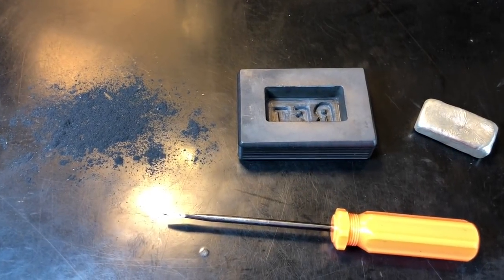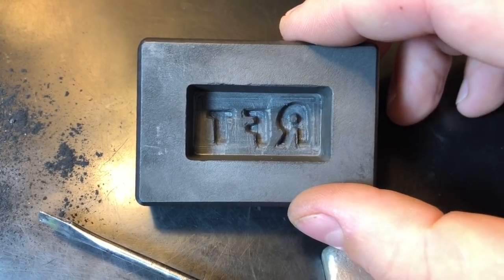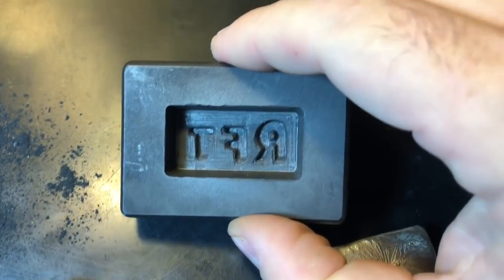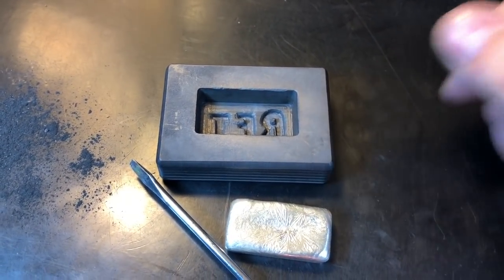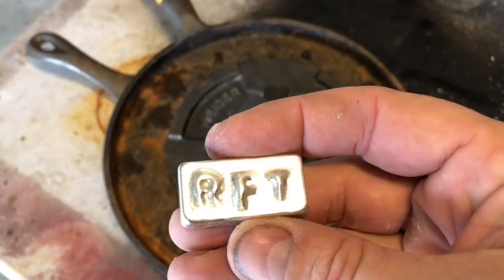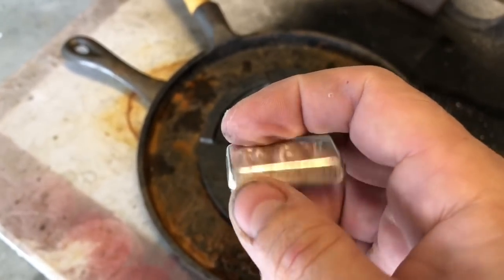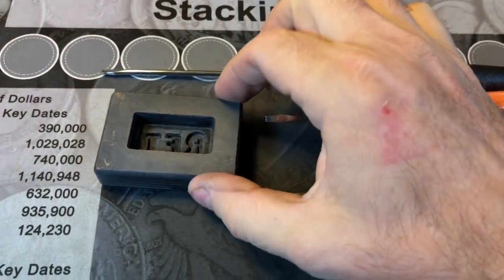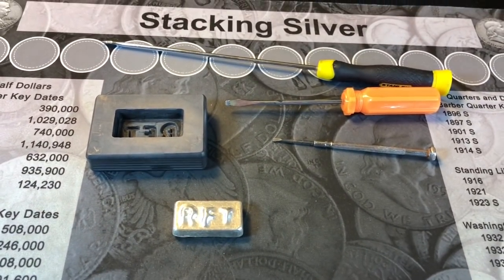Hand Carved Custom Mold and Silver Bar Pour!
In this video I will to take one of my older graphite molds and attempt to hand carve out my own custom bar mold with only a small screwdriver!  It was my first attempt and it took me about an hour BUT I think I did pretty good overall!
I decided to remelt my sterling silver bar (the one I poured from smelting my old junk sterling silver) and test out the mold to see where I needed to fine tune it!

I didn't use my electric furnace for this project as I have yet to set up a safe place to use it.  I used a blow torch and hand ceramic crucible since it was just a test pour.  I also do all of my own hand polishing using a wire brush, steel wool and 800 fine wet sandpaper.

PS - My Stacking Silver Hunting Mats (the one seen in this video) are now ready and are listed on eBay, if you want to check them out:

FYI - I've been asked about an address to send things to.